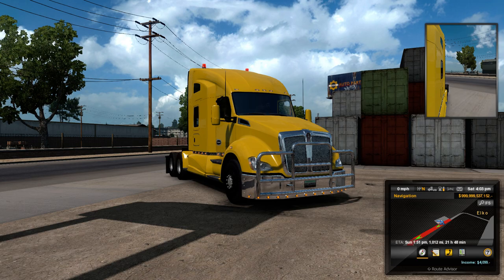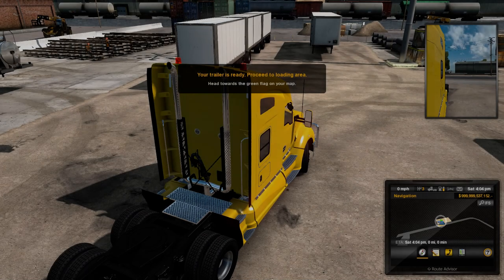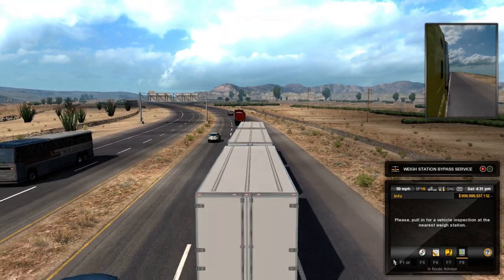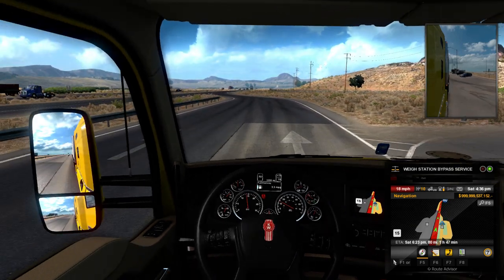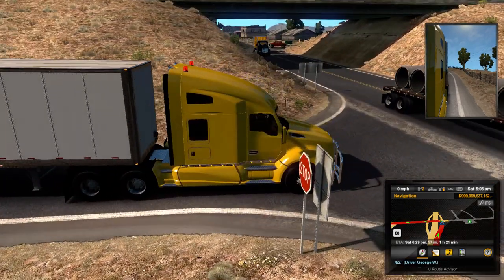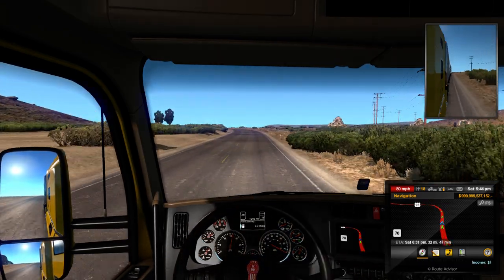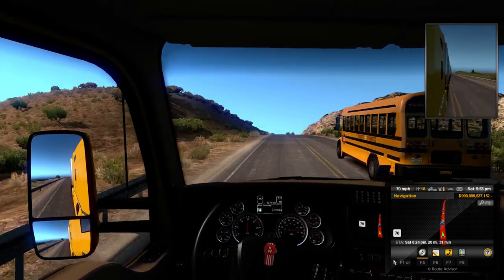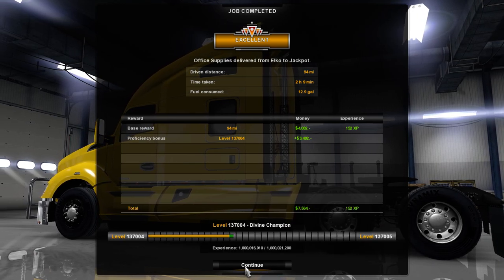American Truck Simulator | MY FIRST TRIPLE TRAILER HAUL! Triple Trailer Mod Gameplay